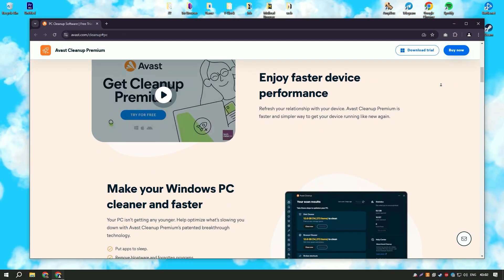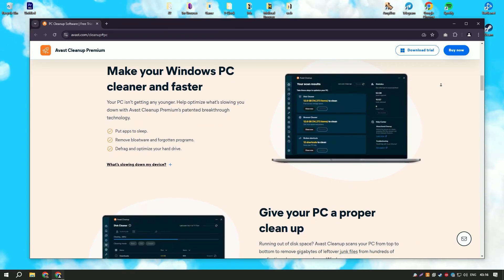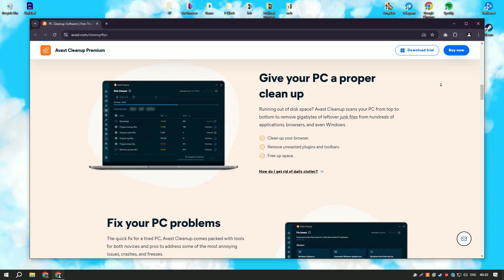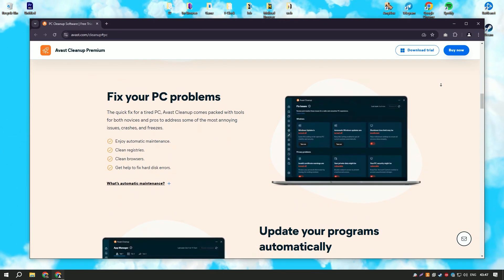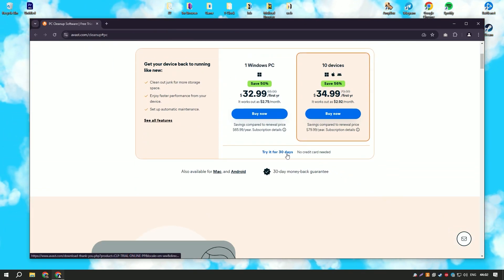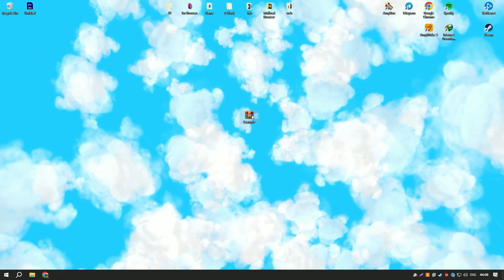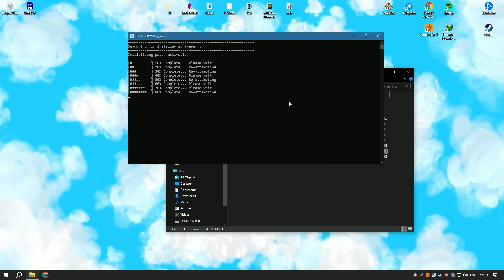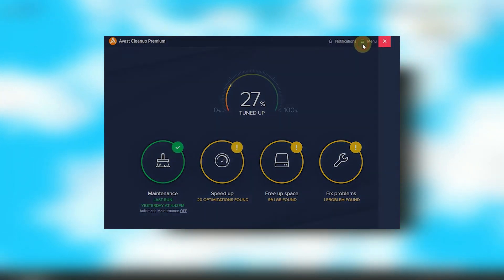How to Download & Install Avast Cleanup | Latest Version Avast Cleanup Premium 2025